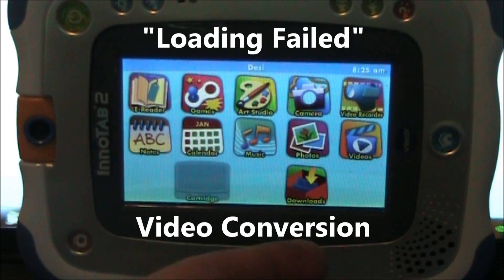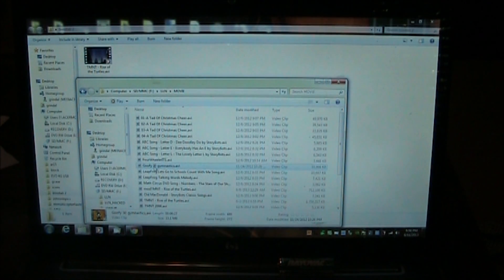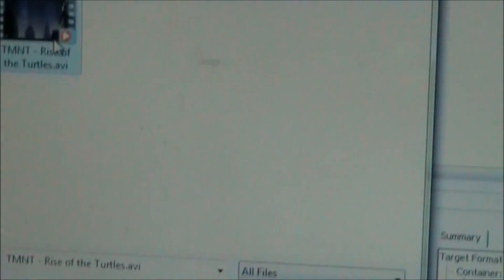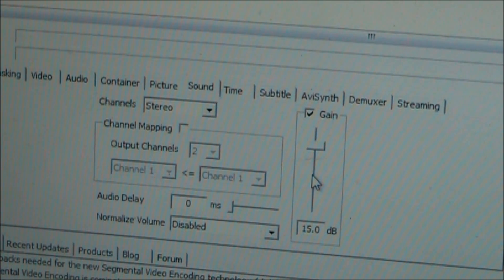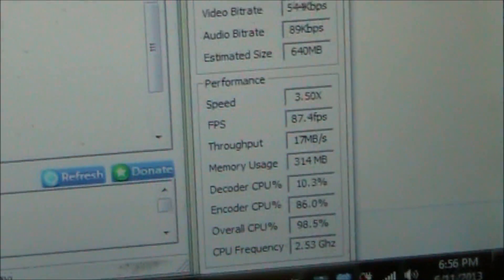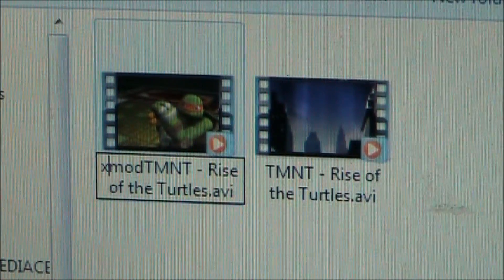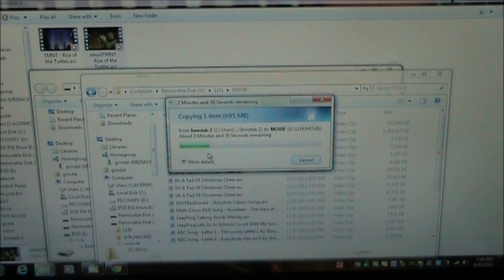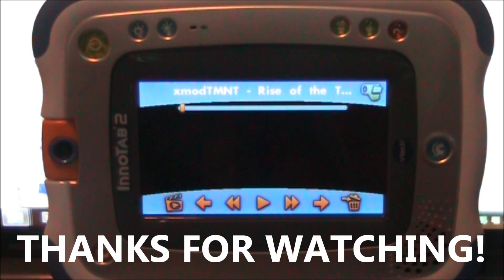"Loading Failed" on Innotab 2 and Innotab 3 - How to Fix Your Videos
NOTE: If you are getting audio and no video, at 4:04, change the "Format" from H.264 to MJEG and try again. Hopefully that will fix it.

NOTE 2: If you are still having problems, for $10 you can buy DVD Catalyst to convert DVDs and videos. This video shows how it works

In this video I show how to use MediaCoder to fix your "Loading Failed" videos so they are playable on the Innotab 2 and 2s.  The videos will still play fine on the Innotab 1 for now so they don't need converted.

The new settings took a while to figure out and then took a while longer to find an application that would support them.  MediaCoder was also used in the "Save YouTube Videos to Innotab 2 & 2s for Free" here:

2 EXTRA STEPS IN ADDITION TO THOSE IN THE VIDEO (annotations added):

1.  Be sure to chose "AVI" in the "Container" tab.  I missed that in the video but there is an annotation that says to choose it.

2.  When you go to set the output file, in the drop down menu, set the "Save as type" to "Audio Video Interleave (avi)" AND type in the ".avi" at the end of your filename.